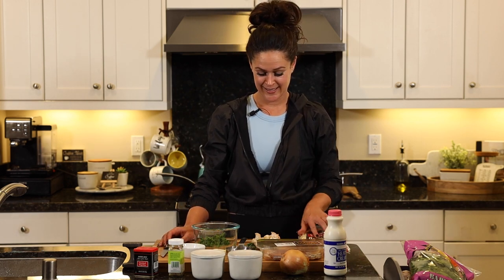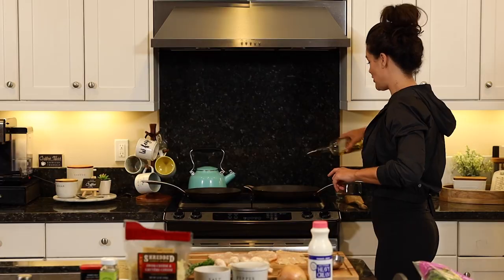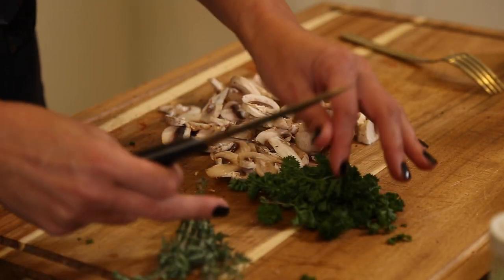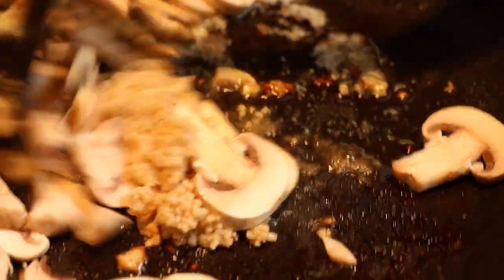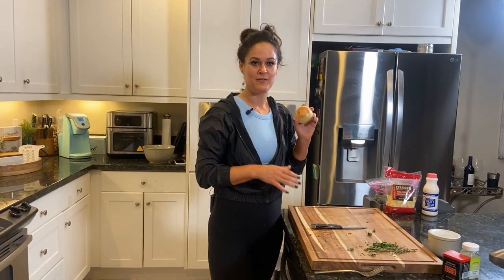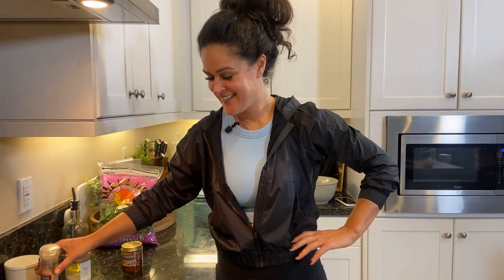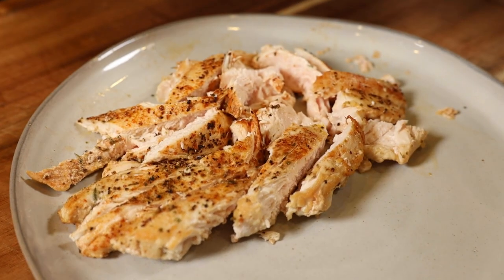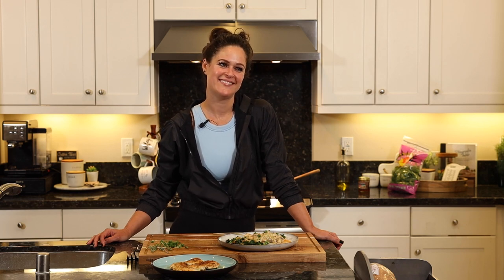Megan Makes Chicken in Mushroom Sauce | Easy Keto Home Dinner Recipe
So this is another one of my favorite go-to recipes!  Simple, easy, and quick to prepare.  You can keep it Keto and have spinach as a side dish, or you can have it with mashed potatoes, rice, or any other one of your favorite sides.  Give it a try, I'm sure you'll love it!

⬇️⬇️⬇️⬇️ RECIPE BELOW  ⬇️⬇️⬇️⬇️

Ingredients For Chicken in Mushroom Sauce:
►1/2 Cheese (Swiss/Gruyere)
►1/2 Cup Freshly Chopped Parsley
►1/3 Large Onion Sliced
►1 tbsp Chili Onion Crunch
►1 tsp Salt and Pepper
►1 tsp Green Goddess

Spinach:
►4-5 Cups of Spinach
►1 tbsp Everyday Seasoning